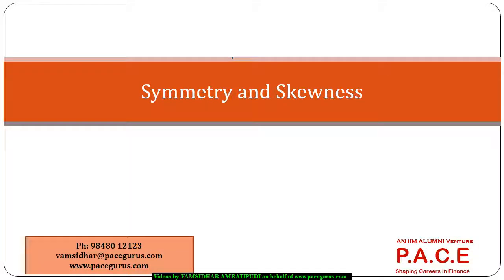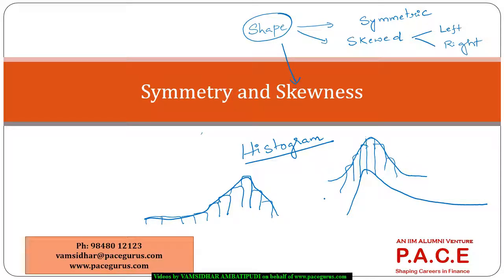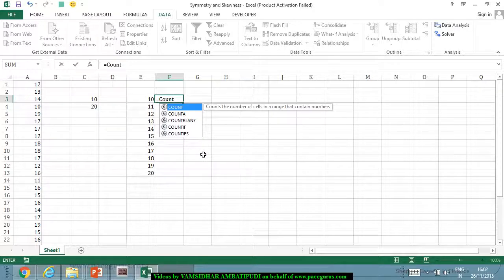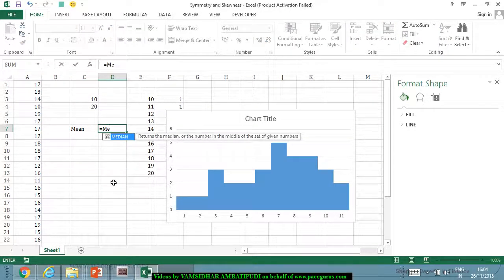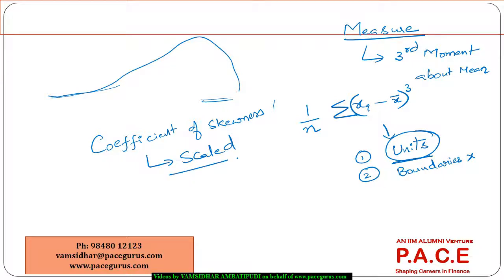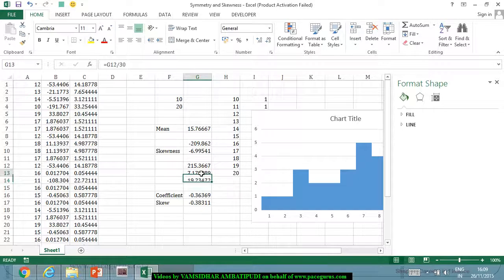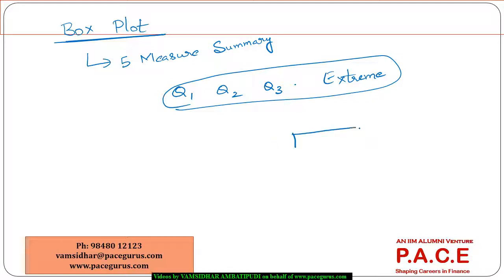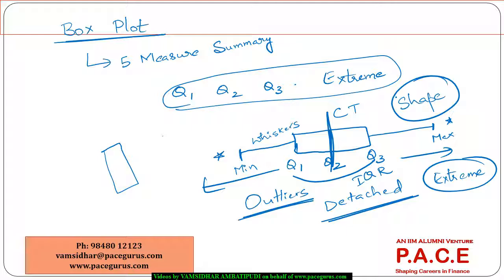Symmetry and Skewness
Training on Symmetry and Skewness for CT 3 Probability by Vamsidhar Ambatipudi